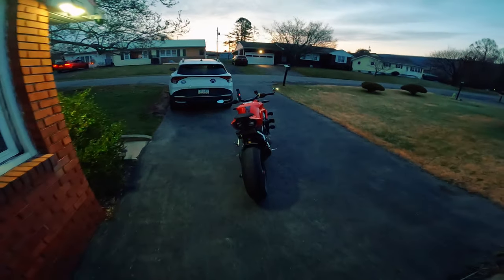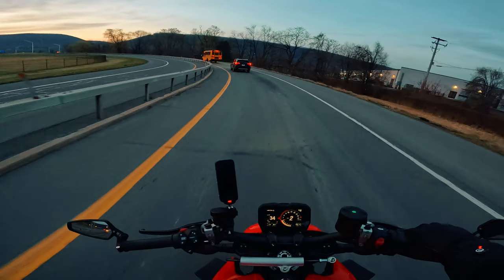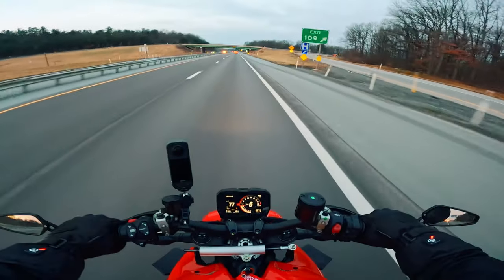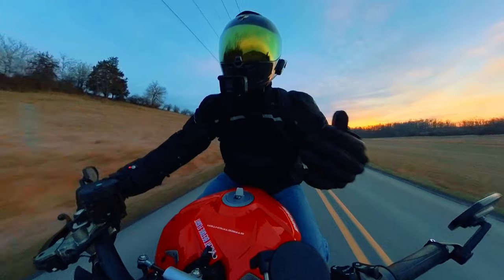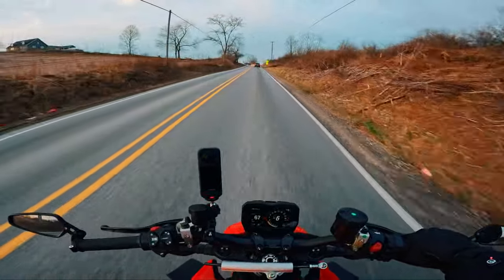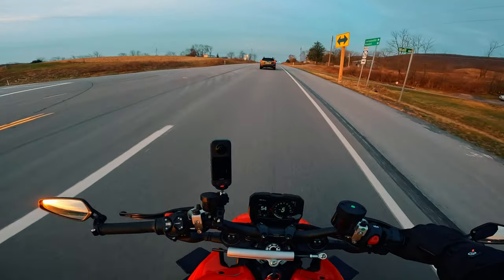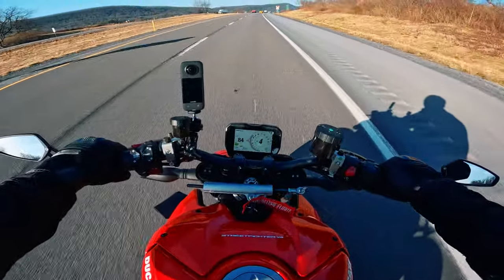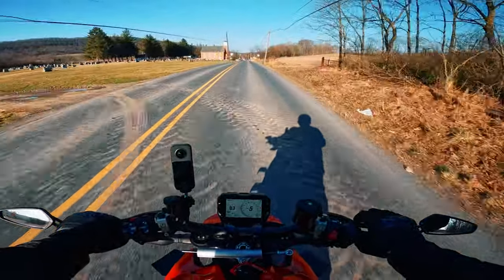200+HP Motorcycle Commute | Is It Practical?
Join me on a cold commute to work in the morning on the Streetfighter V4. Is it too much for daily duty? You be the judge!

My Film Gear:
• GoPro Hero 10
• Purple Panda Mic
• Insta360 X3
• Zoom H1N
• Handlebar Mount for Insta360
• GoPro Media Mod (need this for the mic to plug in)

My Riding Gear:
• Heated Winter Gloves
• Summer Gloves
• How I Communicate